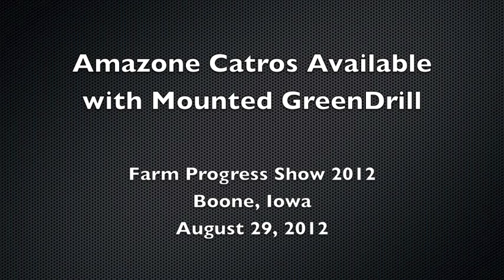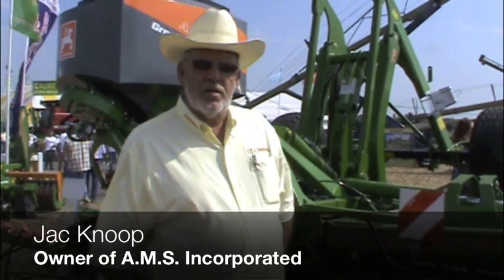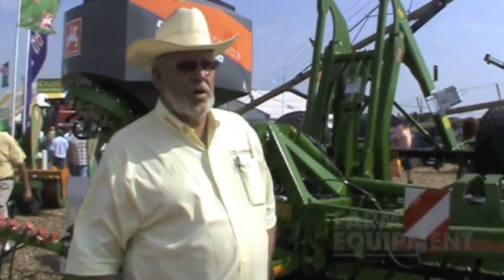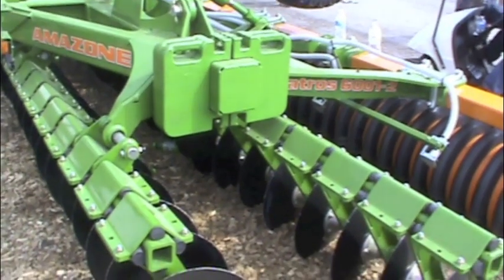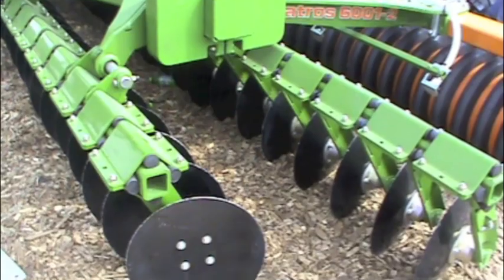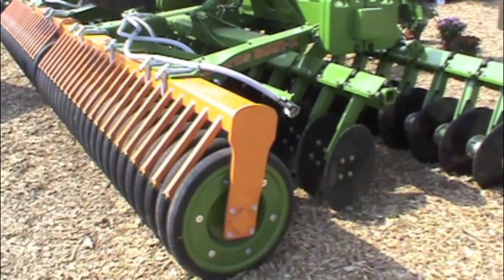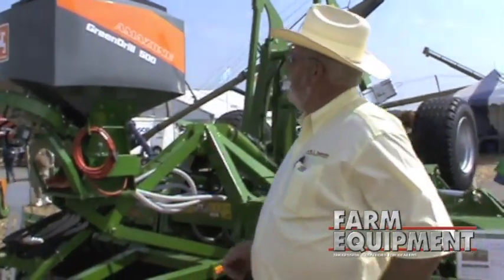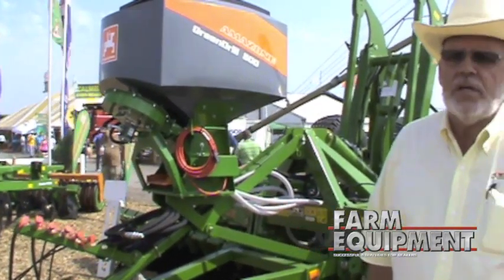Amazone Catros Available with Mounted GreenDrill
At the 2012 Farm Progress Show, Jac Knoop, owner of A.M.S. Incorporated, the distributor of Amazone products in North America, introduced us to the Amazone Catros they had on the grounds. This particular set-up also had Amazone's GreenDrill mounted on it, allowing the user to not only till, but also seed a cover crop in one pass.